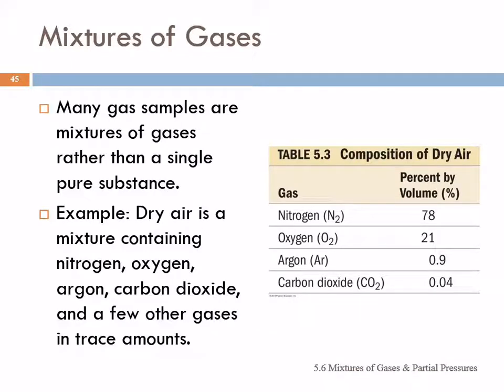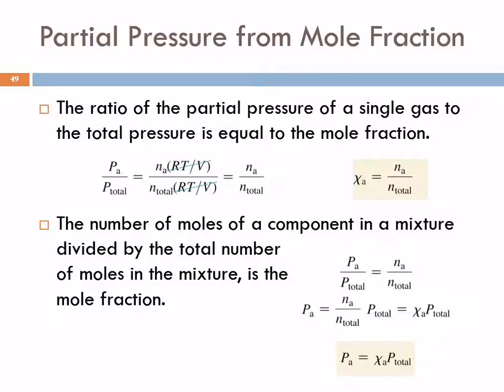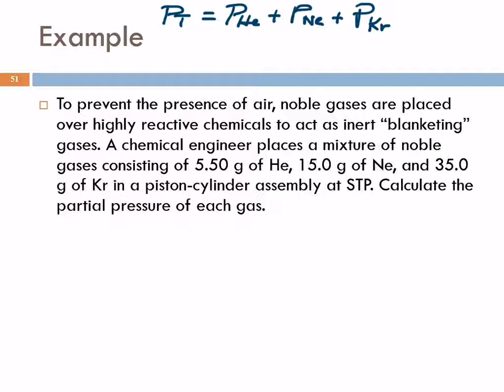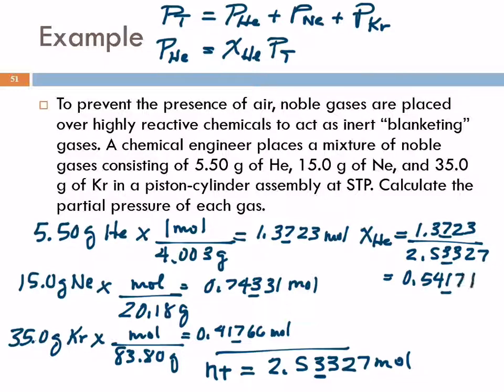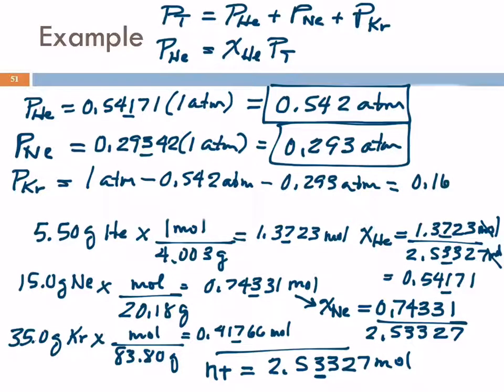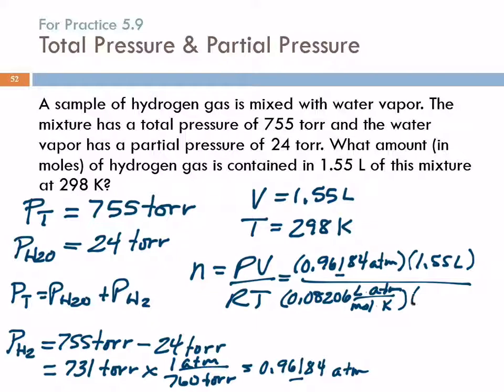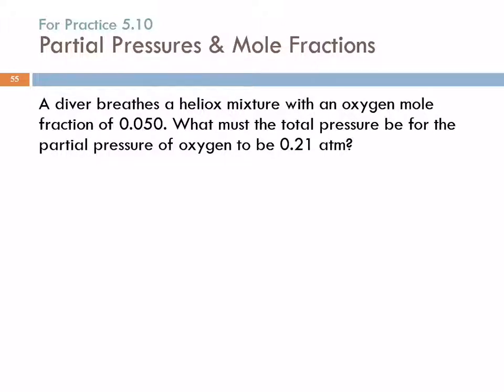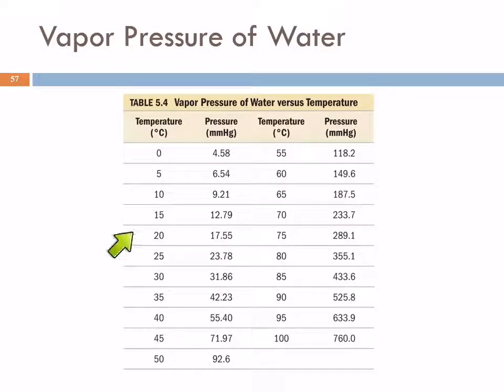5.6 Mixtures of Gases & Partial Pressures